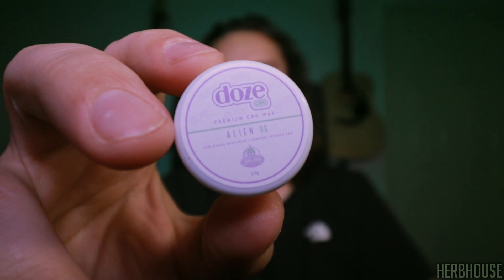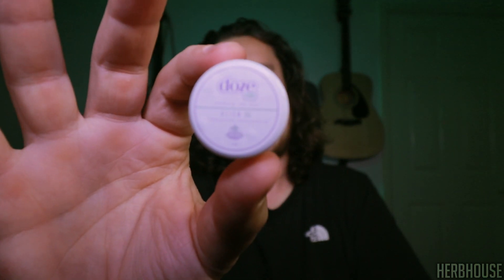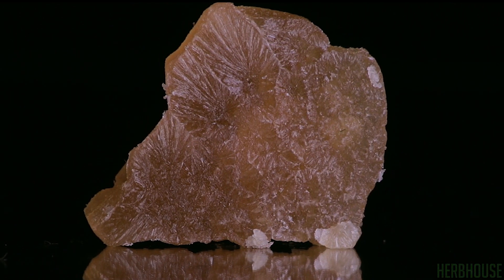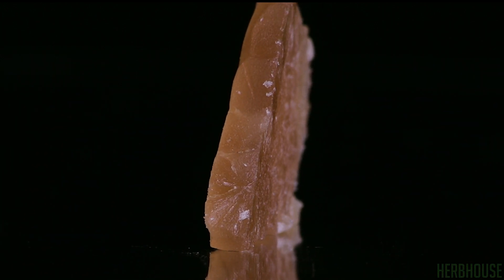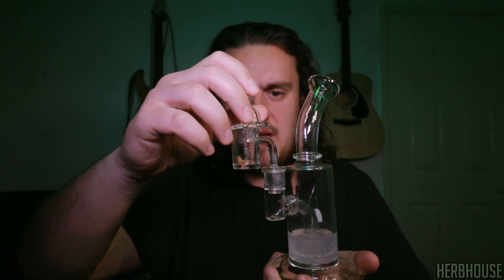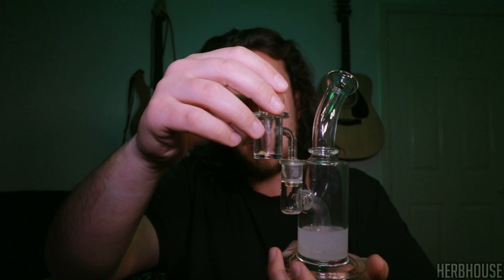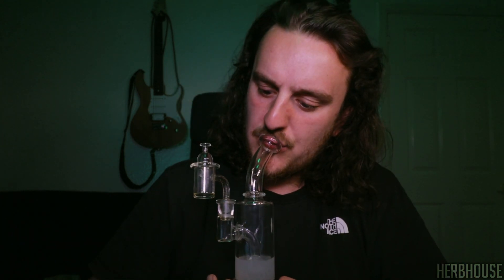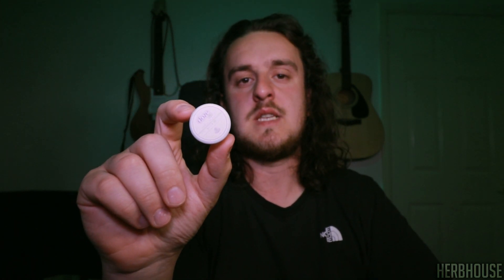ALIEN OG 85 CBD WAX | DozeCBD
This video is intended for people aged 18 and over and isn't made as a promotion to encourage the sale of any products in this video. This video was made for educational and entertainment purposes.